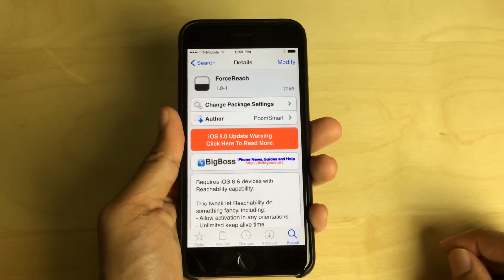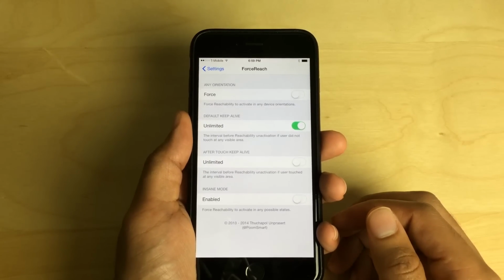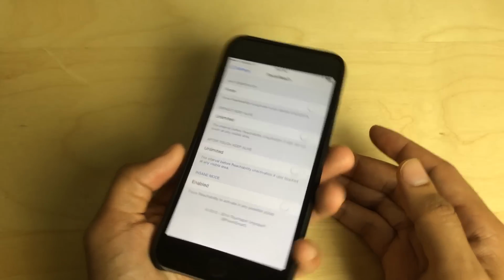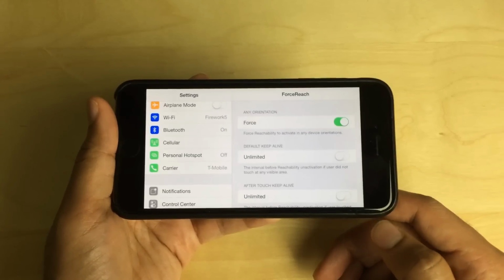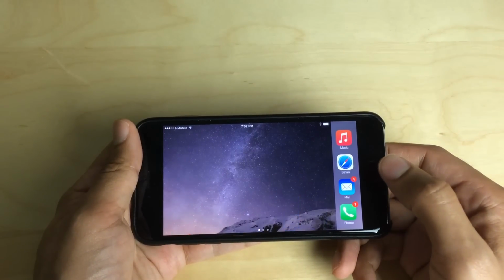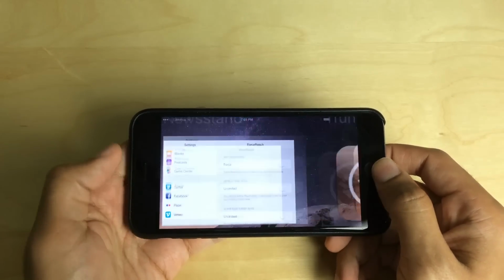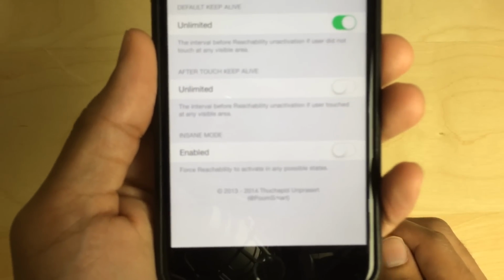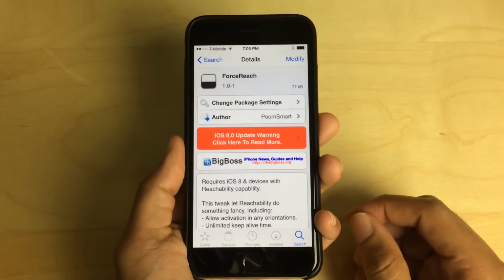New Tweak: ForceReach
Description: ForceReach lets you alter the way that Reachability works on iOS 8 devices capable of Reachability. This includes the iPhone 6 and the iPhone 6 Plus.

About iDB